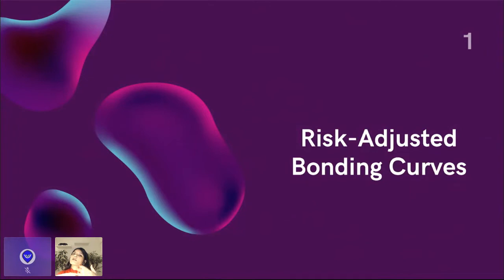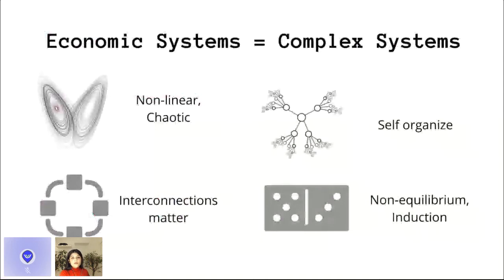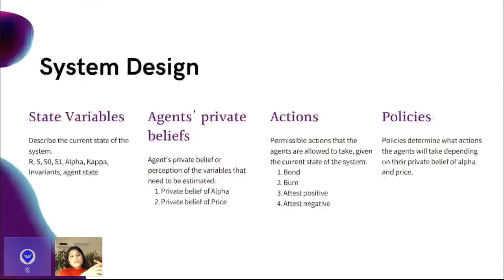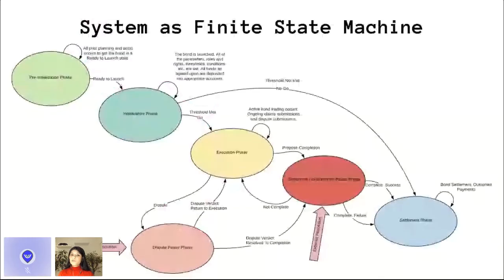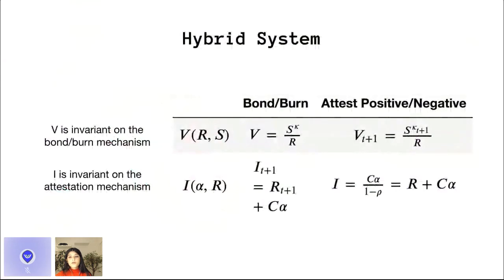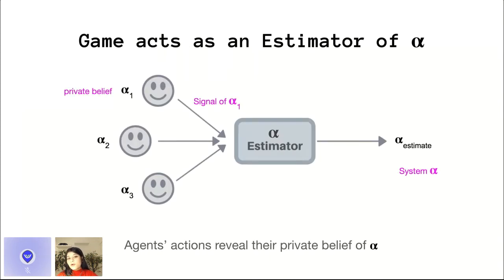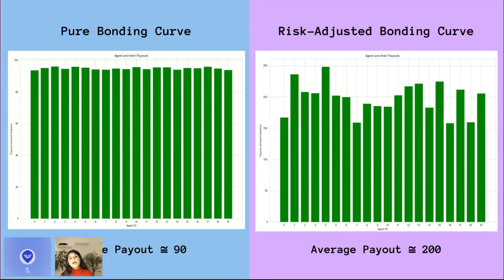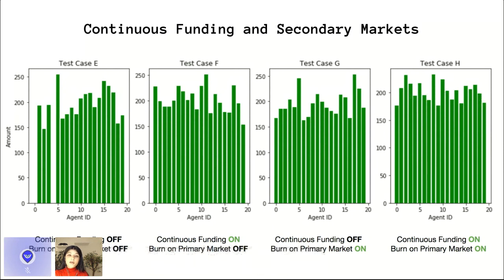Interchain Conversations II - Risk-Adjusted Bonding Curves - System Design and Simulations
Shruti Appiah, Research Scientist at Block Science